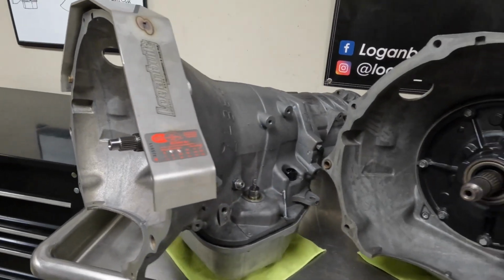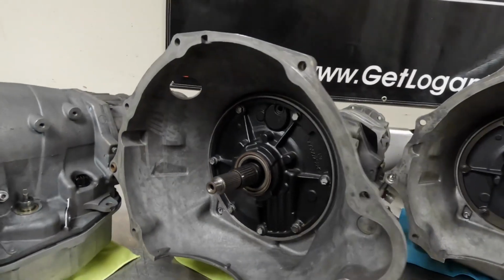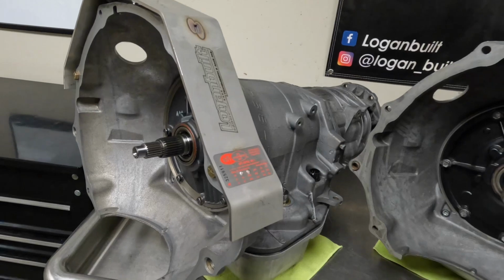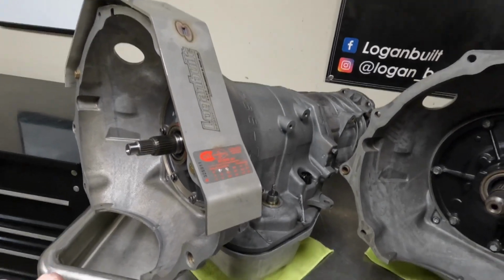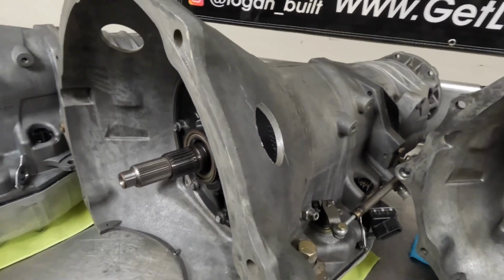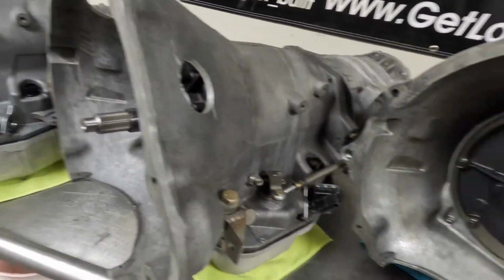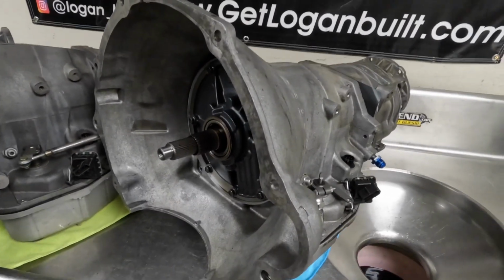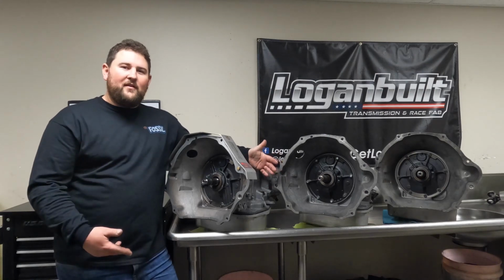Full Race 48 RE’s Of Different Flavors!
A look into 3 of my full race 48re builds and how they are the same but different!